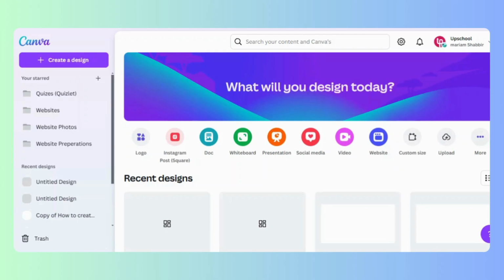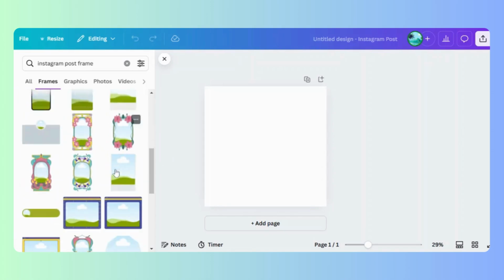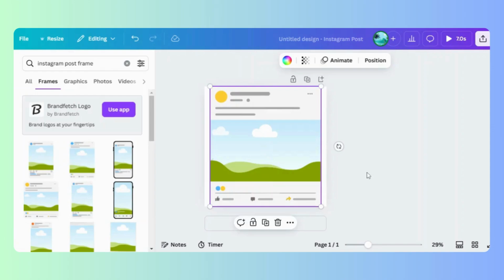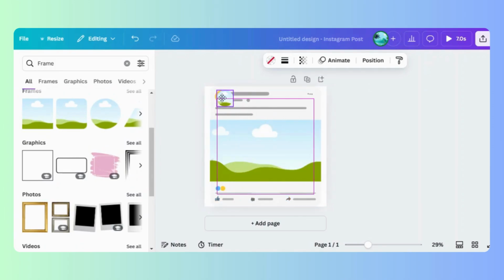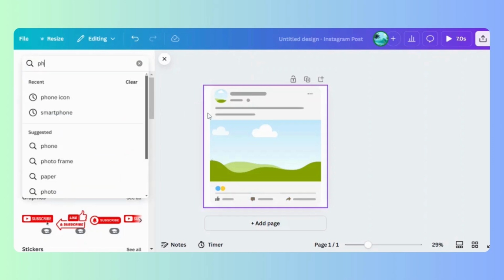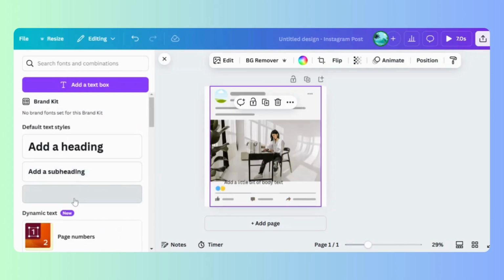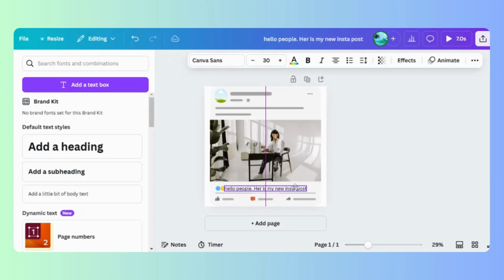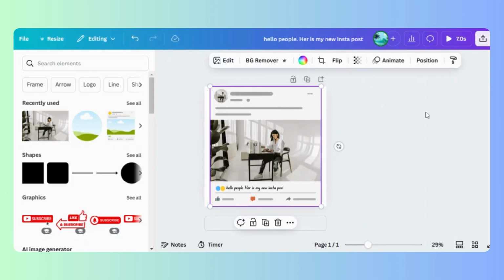How to Create Instagram Posts with Canva | Step-by-Step Tutorial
Learn how to create stunning Instagram posts with Canva in just a few simple steps! 🎨✨ Whether you’re designing for personal use, your brand, or a business, this tutorial will guide you through the process of creating professional and eye-catching Instagram posts. We’ll show you how to select templates, customize text and images, and export your designs for Instagram. Perfect for beginners and anyone looking to up their social media game!